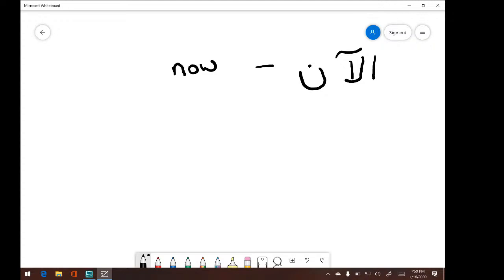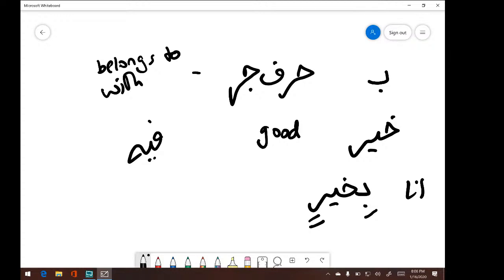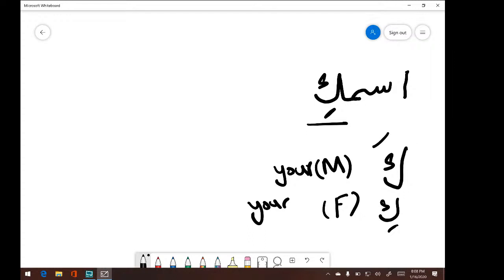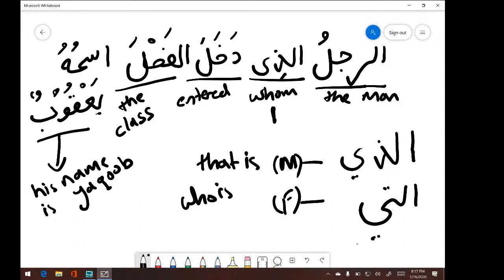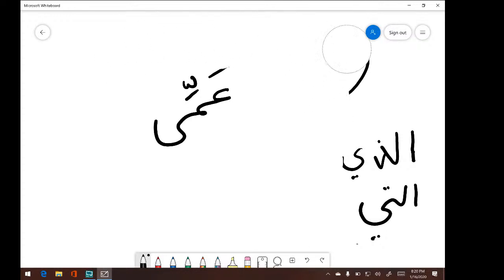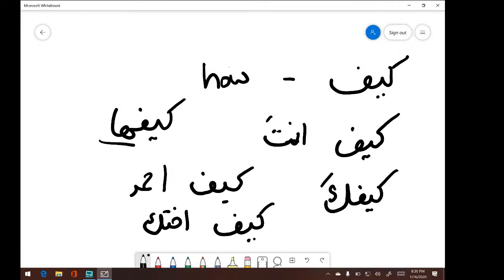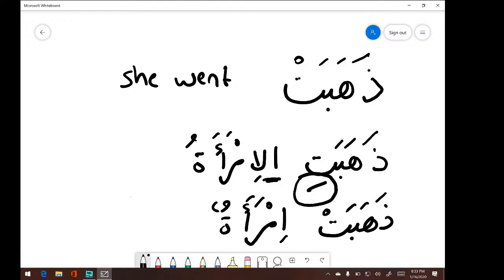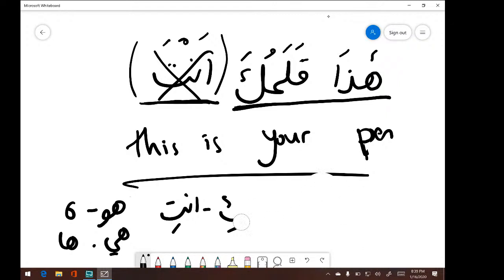Semester 2 | Class 2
MCC Arabic Intensive Course